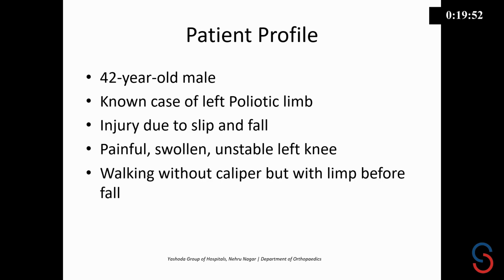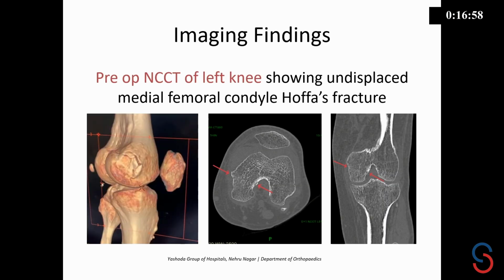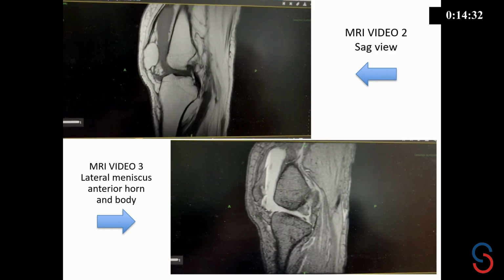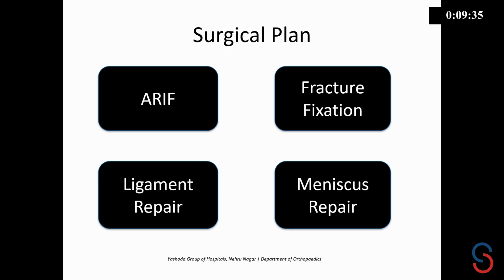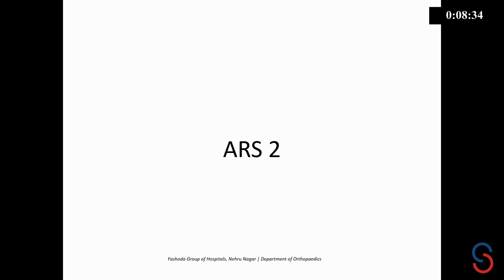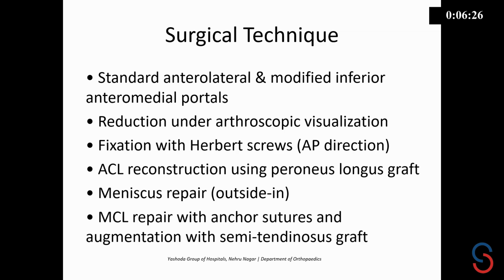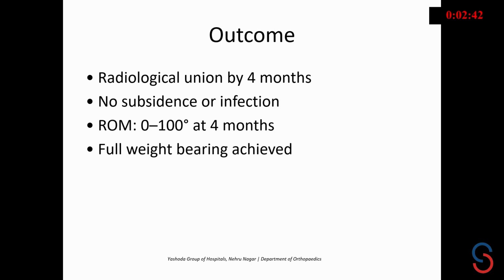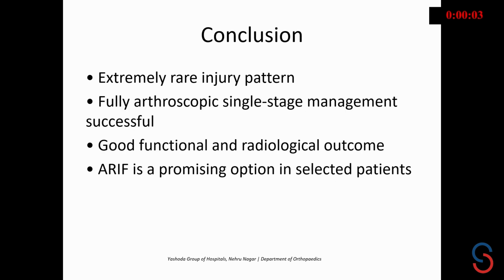Dr Rahul Kakran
Master Case Series Season V- Case 5 of Day 1

Hoffa fracture MFC+ACL+MCL+LM Tear